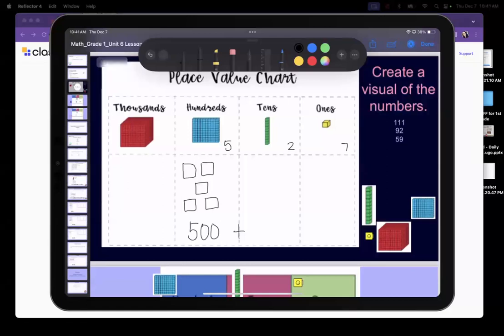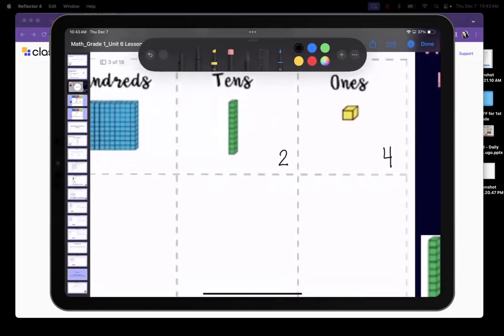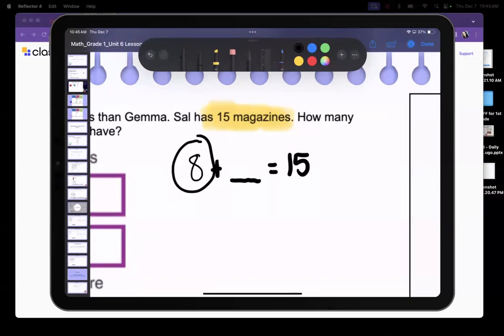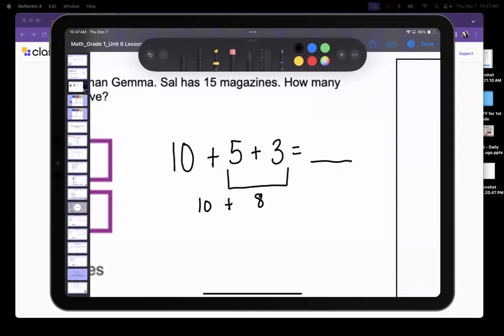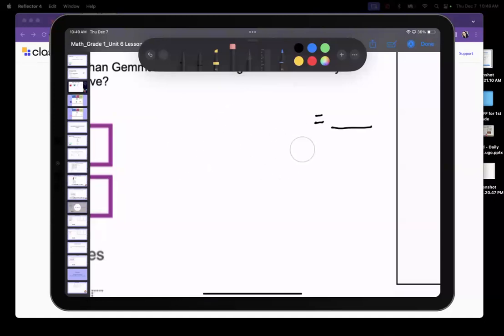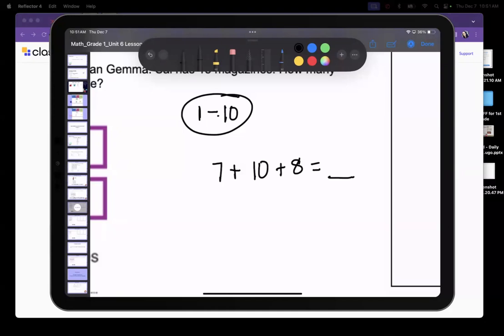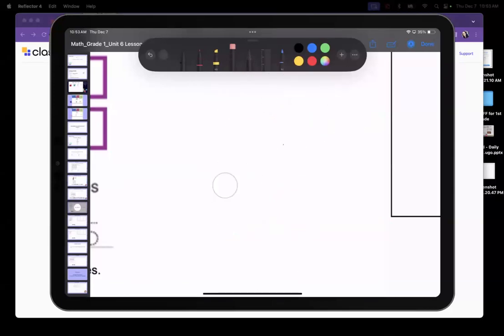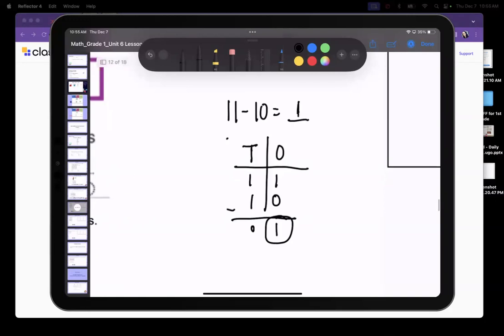Live Class 3: Word Problems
Learning Objective: I can solve word problems with missing numbers.
We didn't get to subtraction